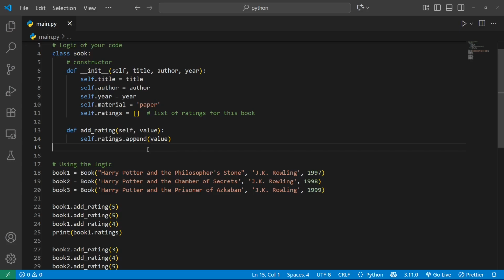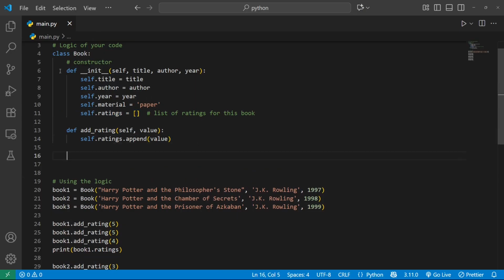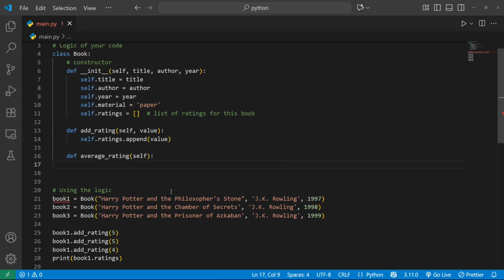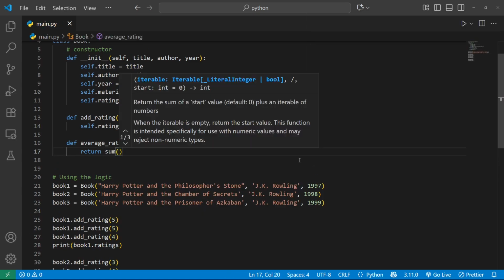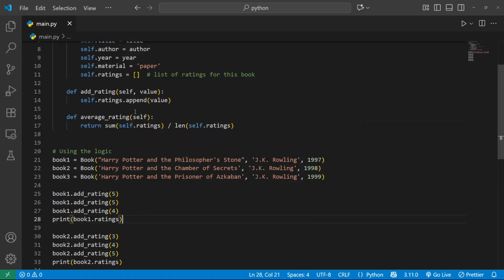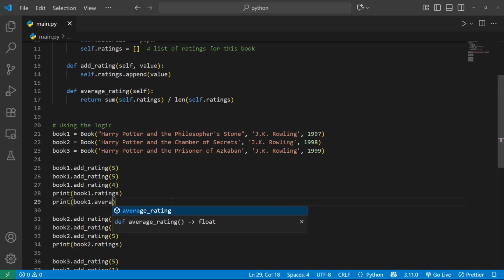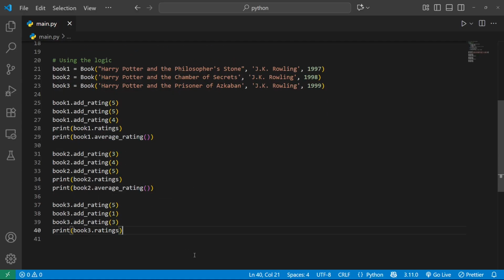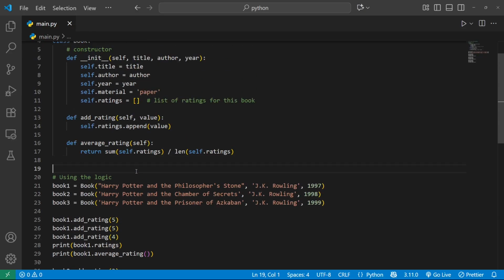19. OOP in Python - Method for average rating calculation